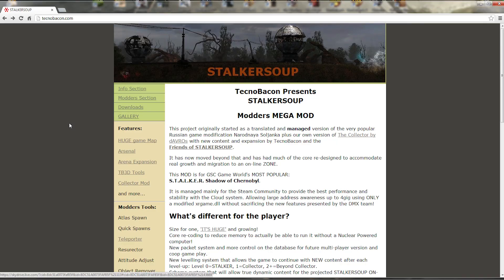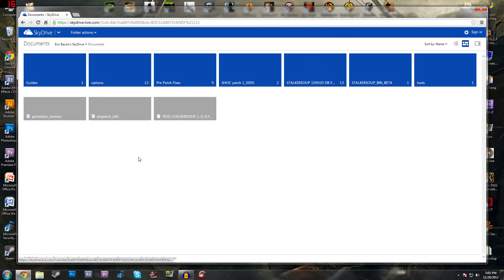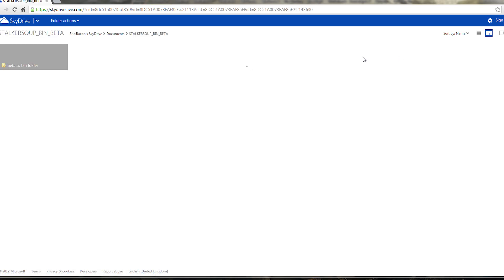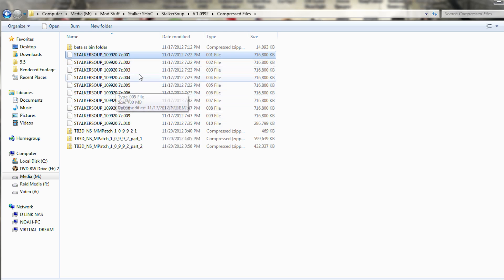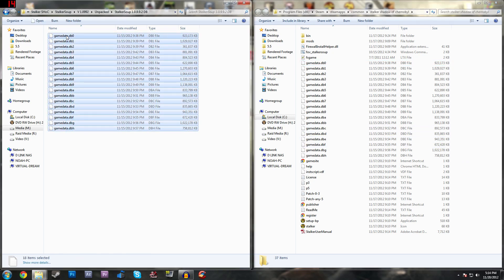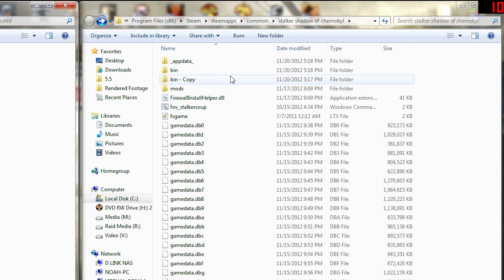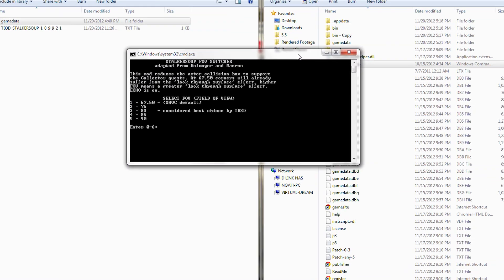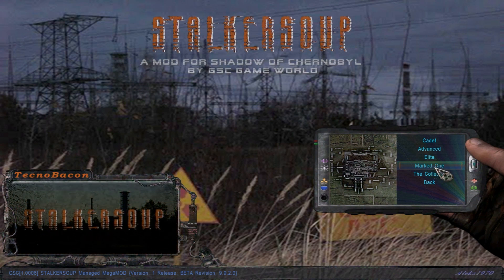StalkerSoup Installation Tutorial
ATTENTION:
I made a mistake in this video. You DO NOT need MPatch 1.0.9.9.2 p1 and MPatch 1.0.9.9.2 p2. Those are for patching the V.1.0.9 torrent and do not apply to the database version.
If you've installed both of those patches, simply delete your gamedata folder and install ONLY MMPatch 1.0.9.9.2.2.

Remember to make sure your gamedata values are set to true in your fsgame file (located in the main SHoC directory).

You should also change your launch settings to disable prefetching and the intro. Here's how:

-Steam Version: Right click on Shadow of Chernobyl in your steam library and click properties, set launch options and type in "-noprefetch -nointro" (without the quotations).

-Retail Version: Right click on your game shortcut and click on properties. Under the shortcut tab, you should see the "target" line with
"C:\Program Files (x86)\THQ\S.T.A.L.K.E.R. - Shadow of Chernobyl\bin\XR_3DA.exe".
Add "-noprefetch -nointro" after a space at the very end. It should look like this:

"C:\Program Files (x86)\THQ\S.T.A.L.K.E.R. - Shadow of Chernobyl\bin\XR_3DA.exe" -noprefetch -nointro

If you're still having issues I suggest you check out the massive StalkerSoup steam forum:

There is also a torrent version of the main mod (I am seeding):